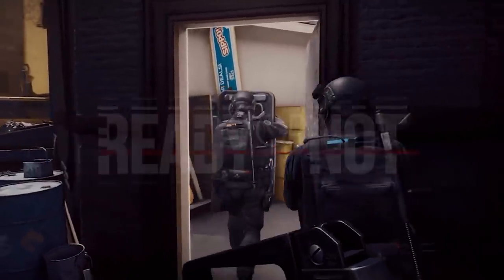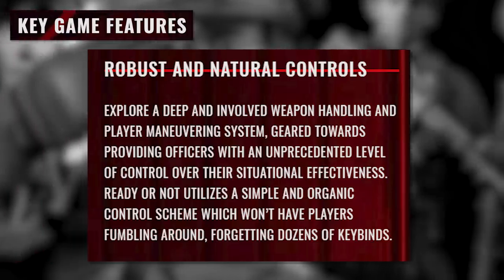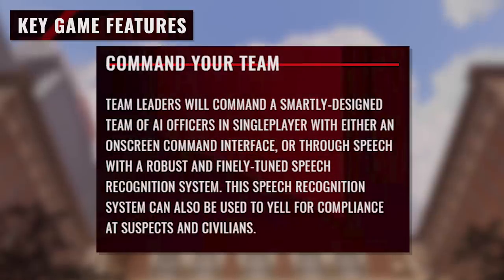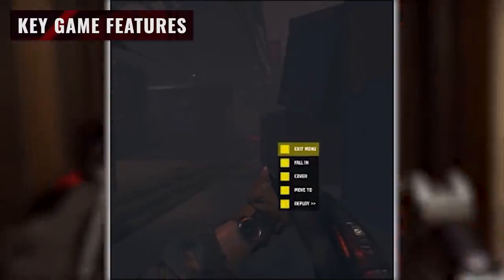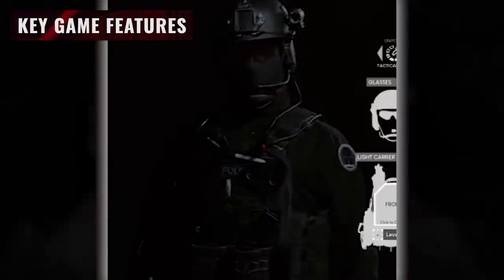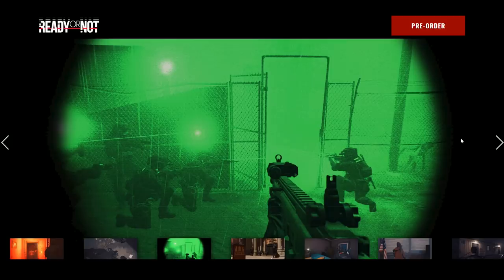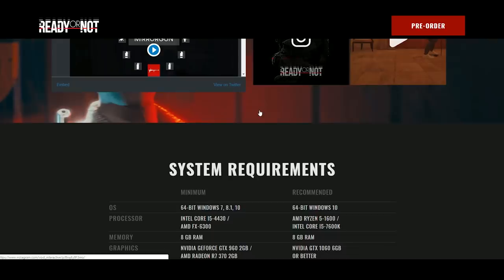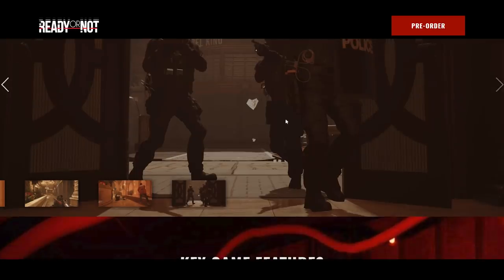Ready Or Not Game - What We Know Weekly?? Mini Series?? Just a Rundown on everything